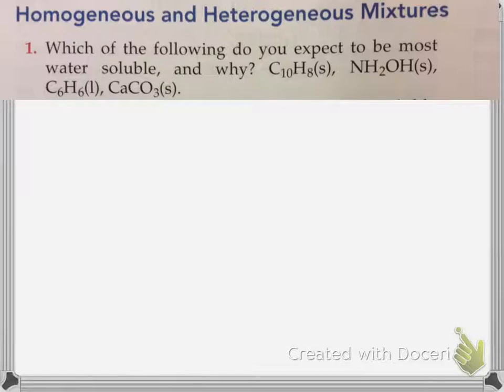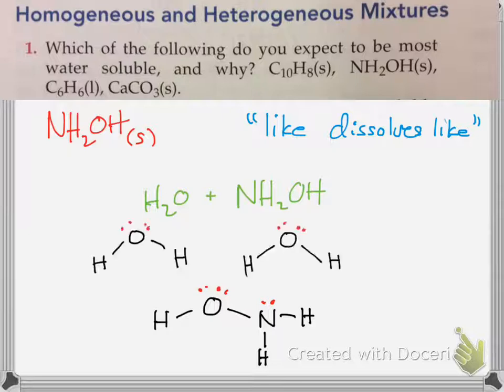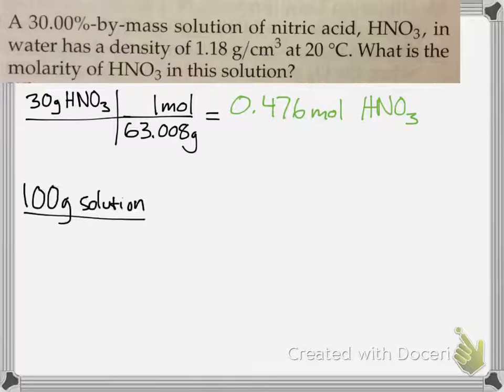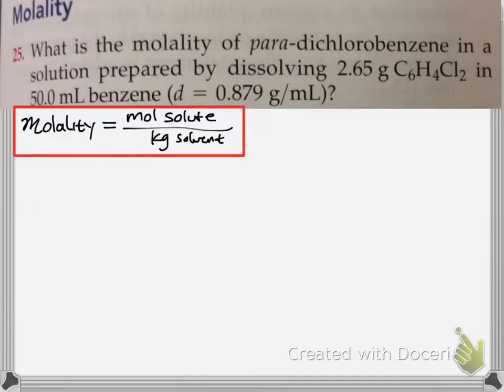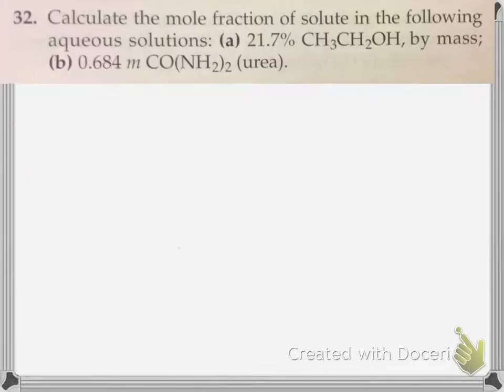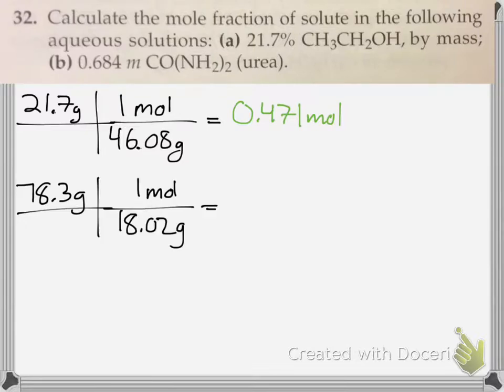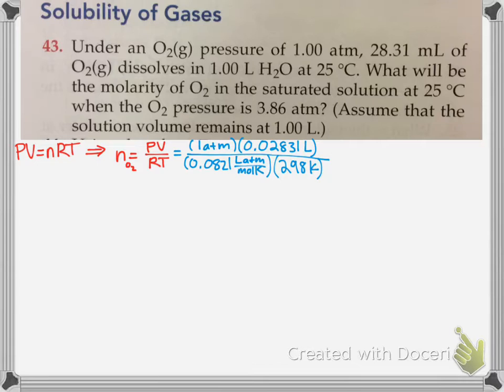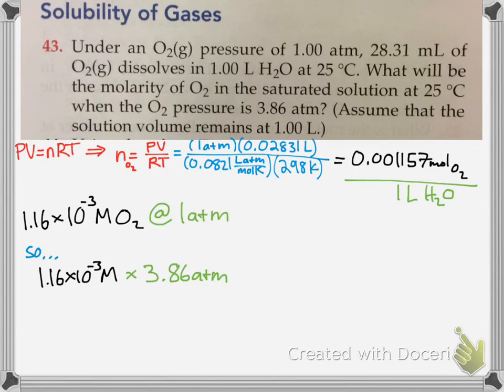Solutions & Physical Properties: M, m, and more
Practice examples